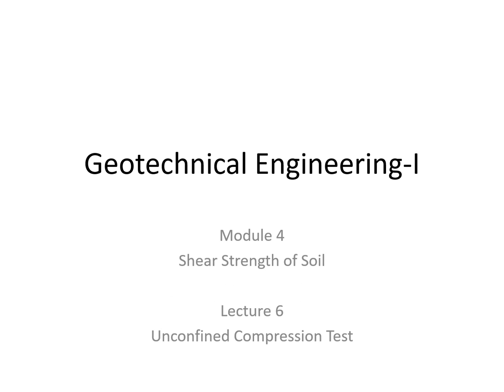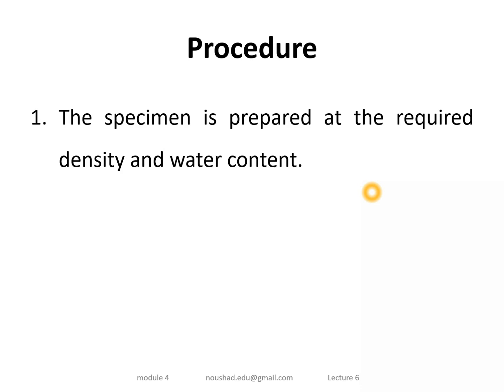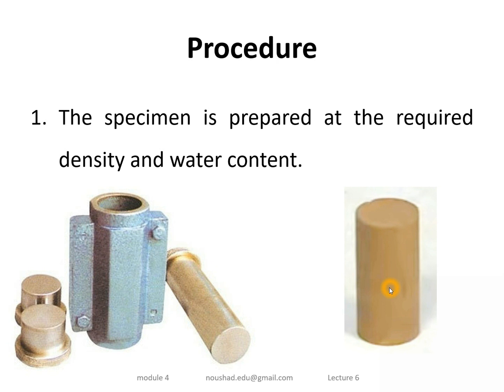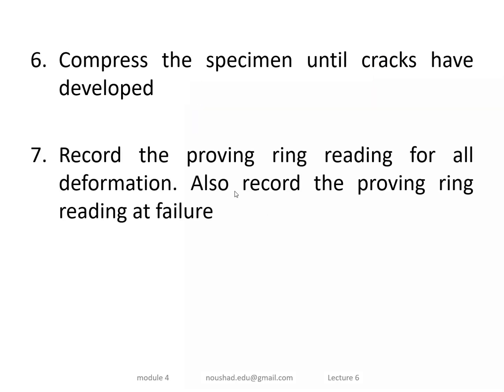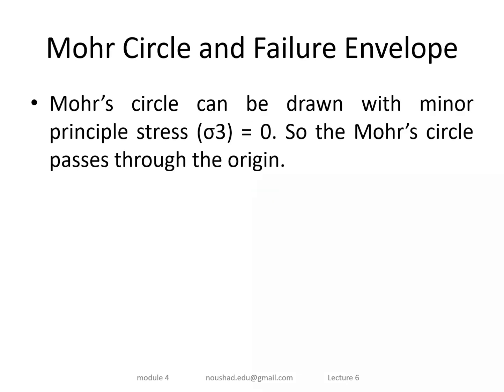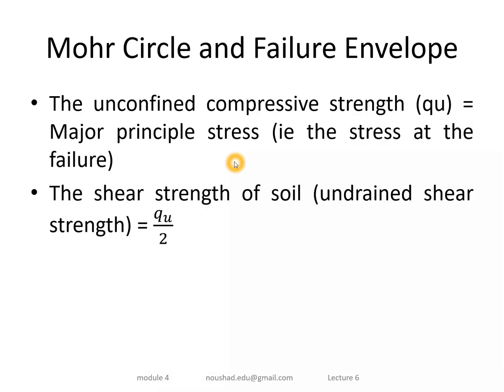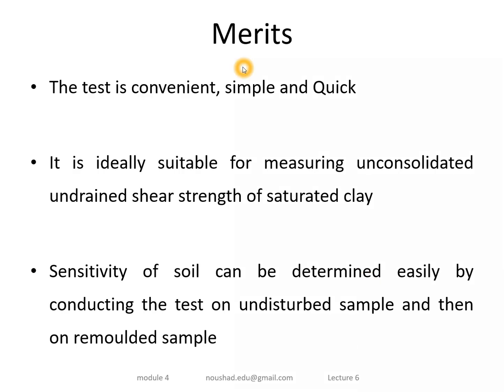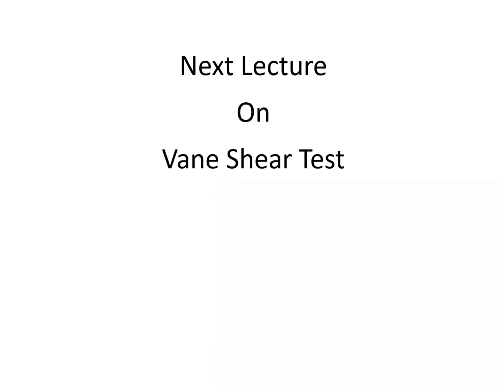GE Module 4 L6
Geotechnical Engineering
Shear Strength of Soil
Unconfined Compression Test